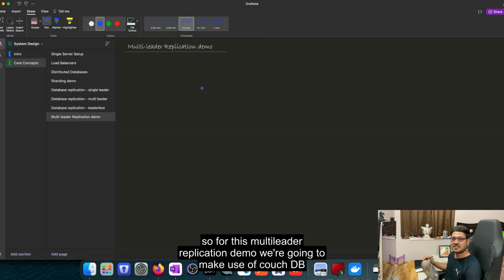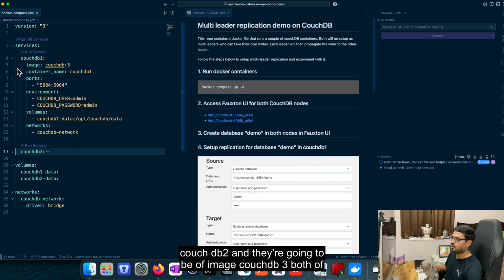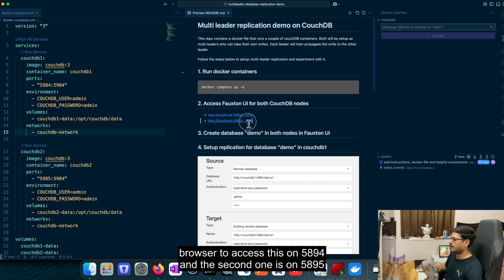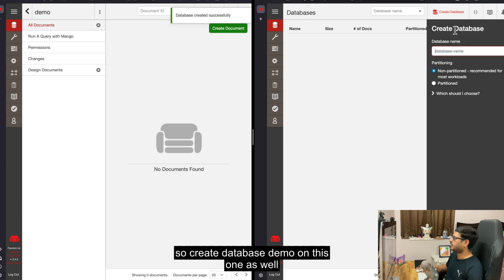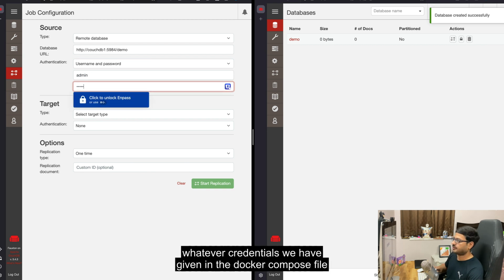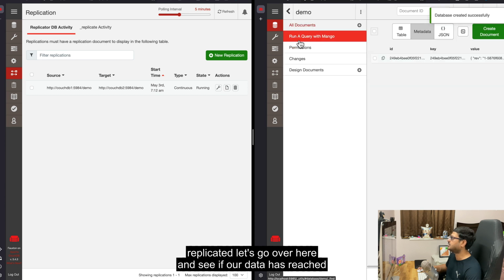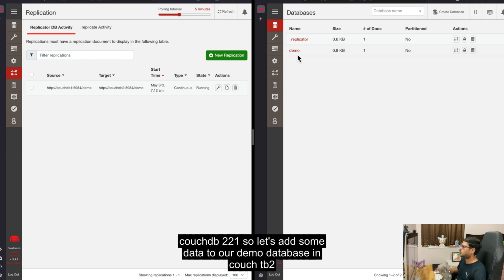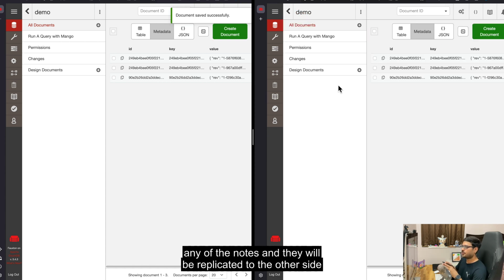Multi-leader Database Replication Demo with CouchDB and Docker | System Design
In this video, I show you how to set up a Multi-Leader Replication system using CouchDB and Docker—a hands-on demo that brings the concepts from our previous videos to life.

We’ll walk through spinning up multiple CouchDB nodes, connecting them in a multi-leader topology, and observing how replication behaves in real time.

🔧 What’s in the demo:

    Setting up multiple CouchDB nodes with Docker

    Connecting nodes in a multi-leader replication setup

    Observing how data syncs across instances

    Explaining key replication settings and behavior

🧠 This is a great practical follow-up to our theoretical discussion on multi-leader replication, conflict handling, and topologies.